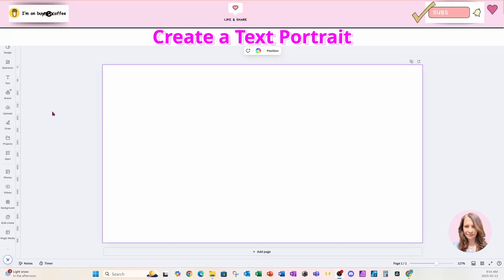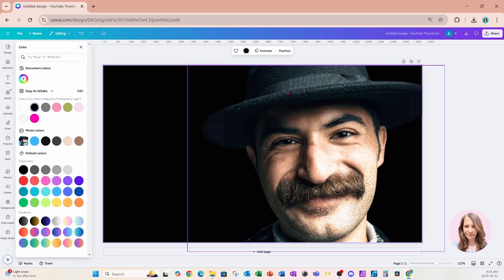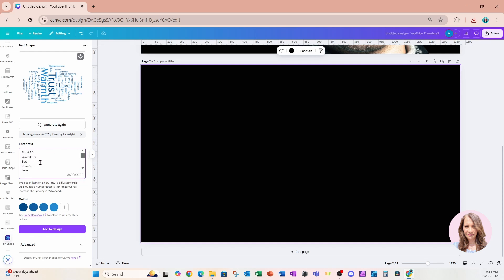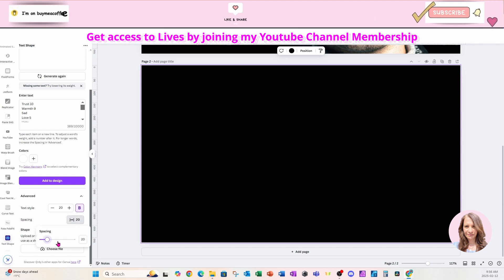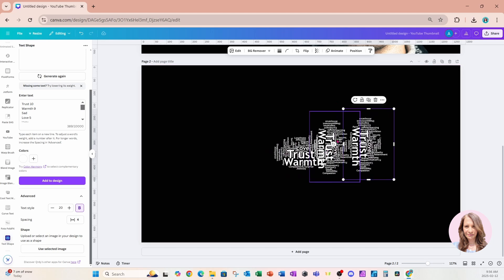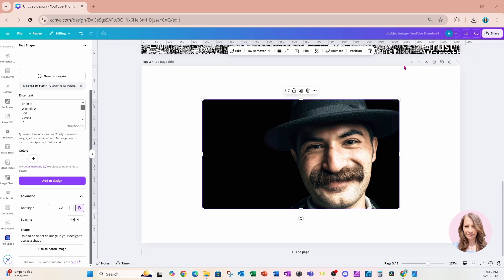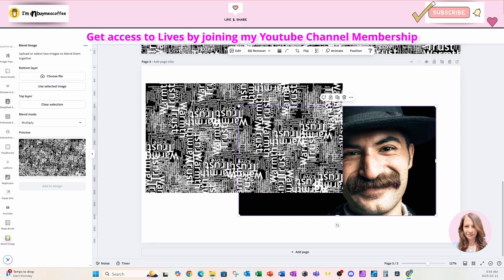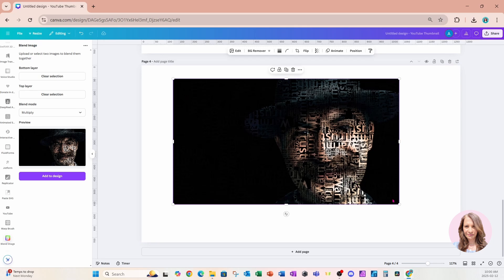Face Text Portrait Canva Tutorial Easy to Follow for Beginners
Watch me create a face text portrait using Canva with this step by step tutorial for beginners. Face Word Cloud. Easy to follow Canva tutorial for beginners.

JOIN ONE OR MORE OF MY COMMUNITIES:
CANVA FACEBOOK GROUP: https://

OTHER LINKS:
Feed the design hunger Amazon wishlist